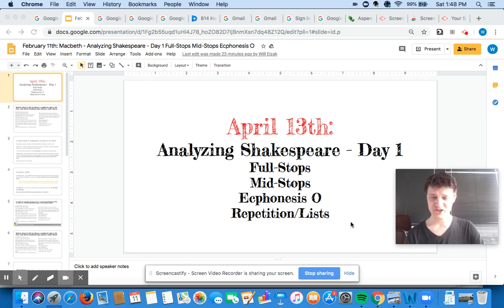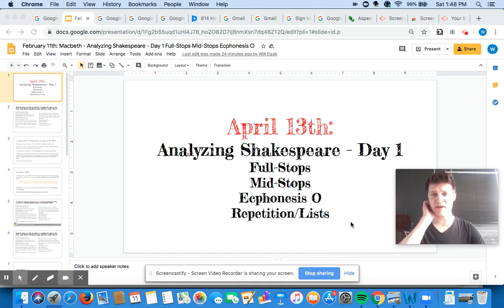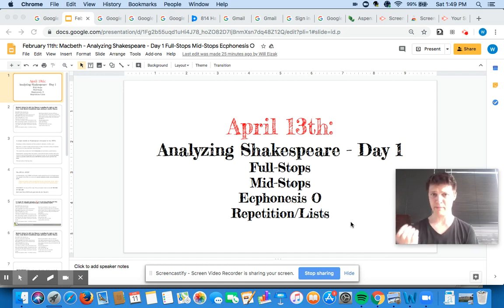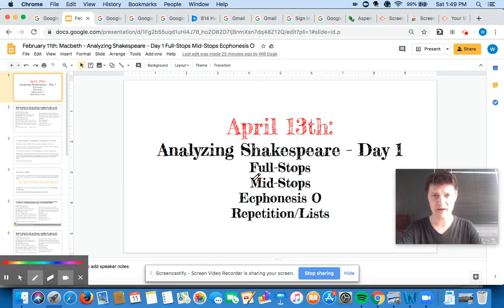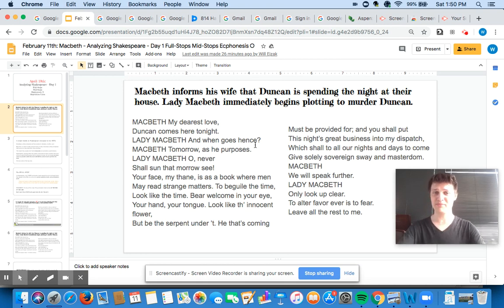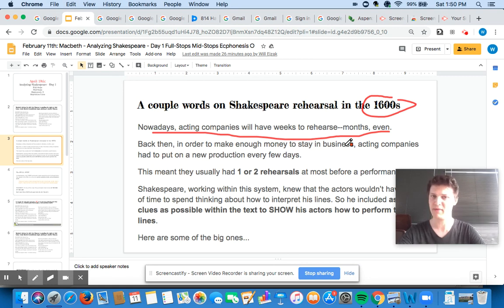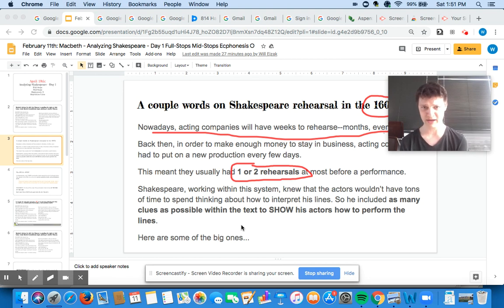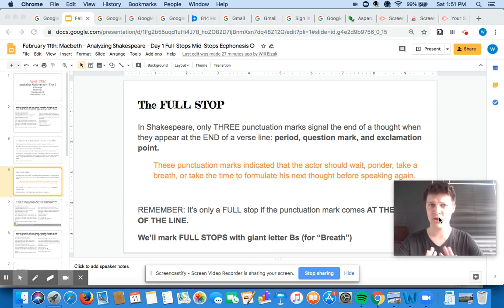Close Reading Shakespeare 1: Intro + Rehearsals in Shakespeare's Time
For Mr. Ejzak's English 2 Classes (2020)